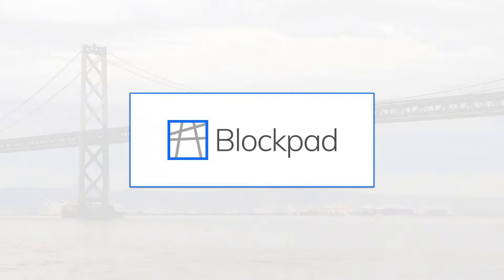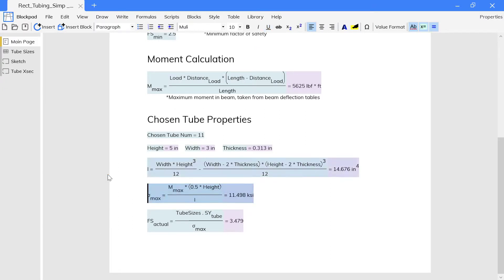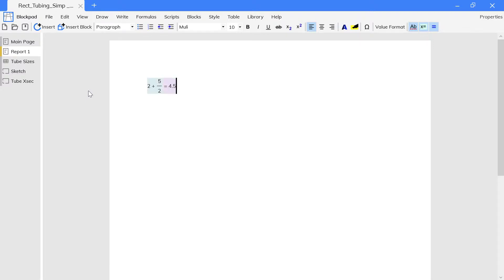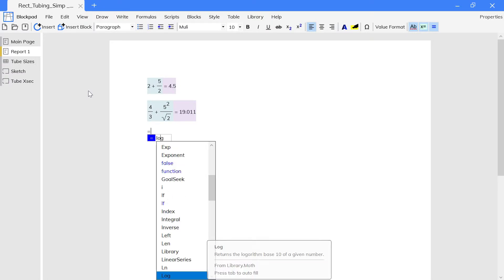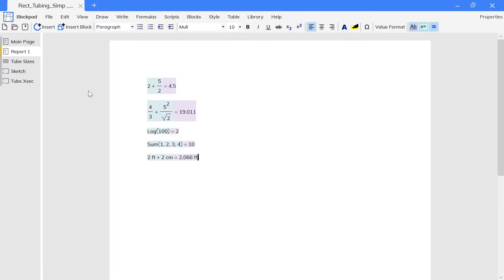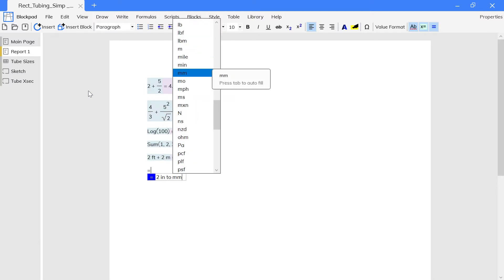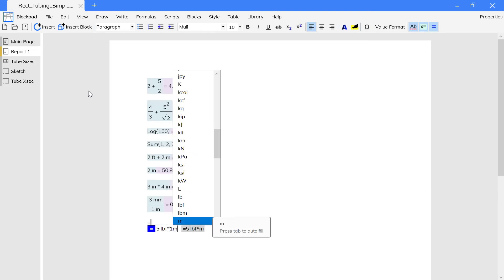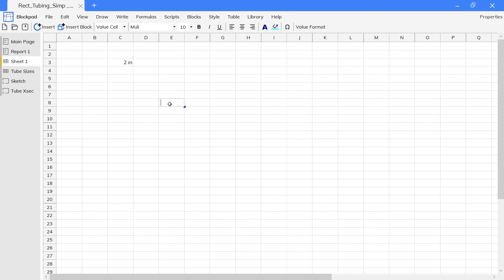Formulas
In this video we cover formulas and some basic calculation features.